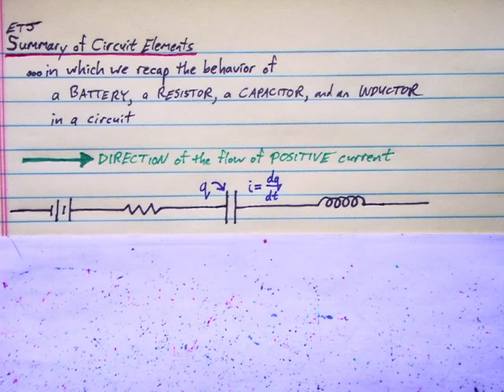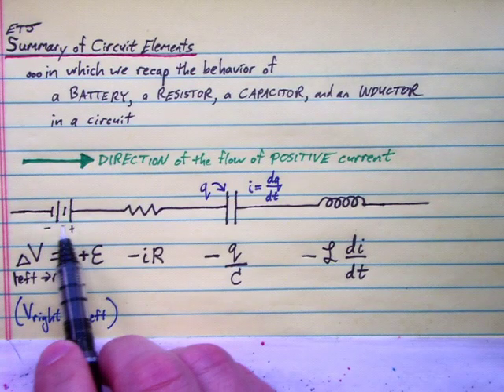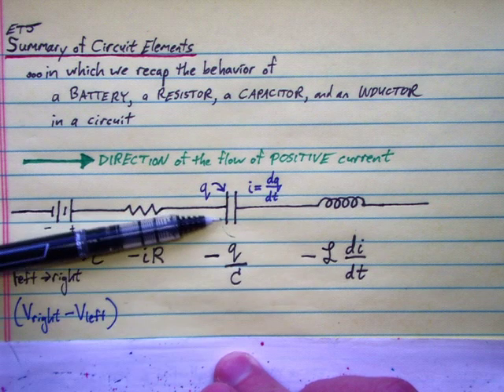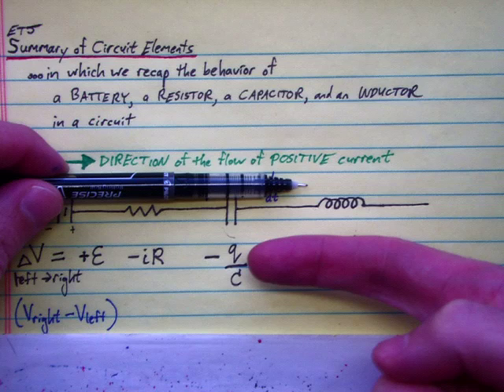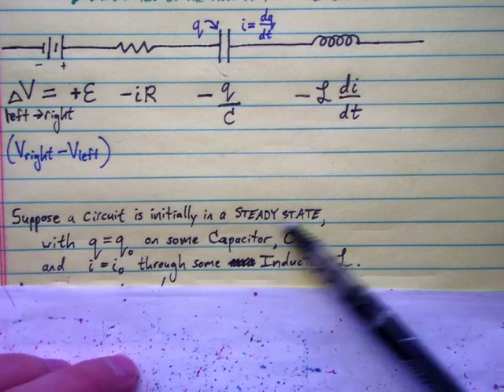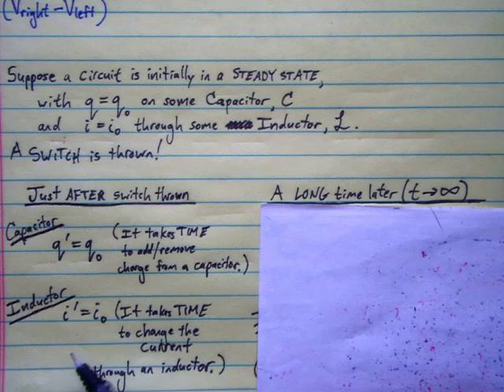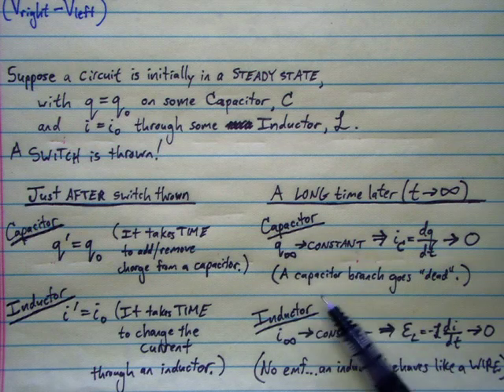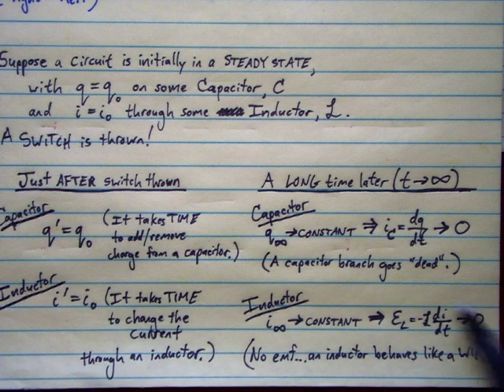Summary of Circuit Elements